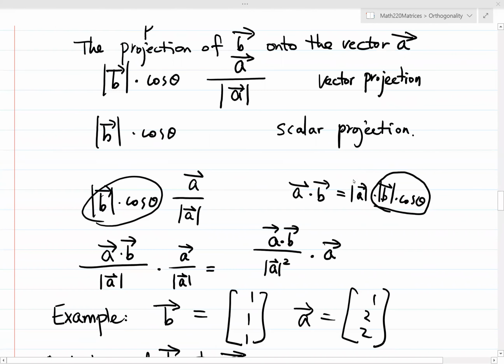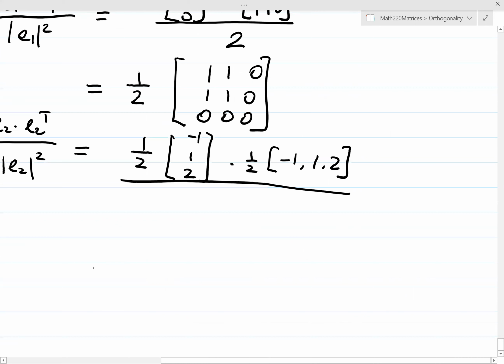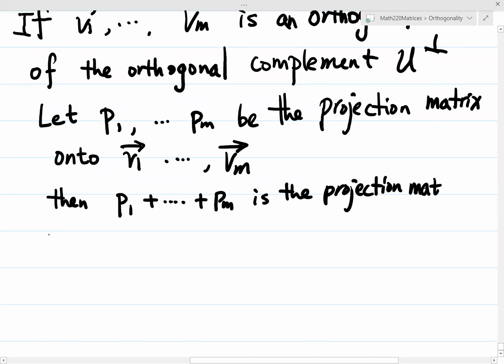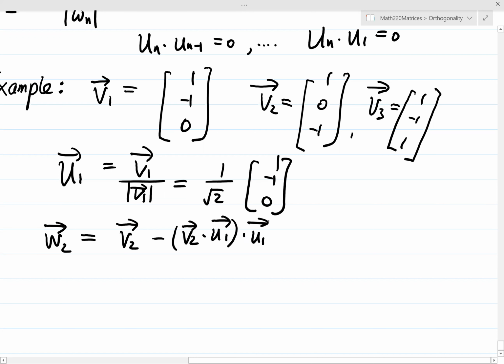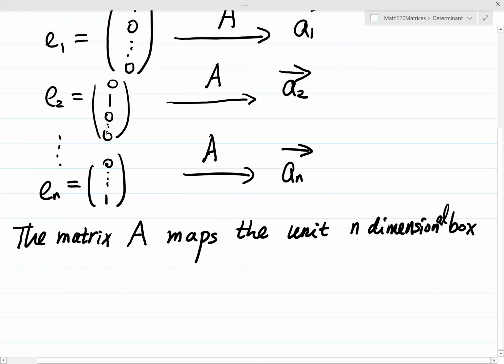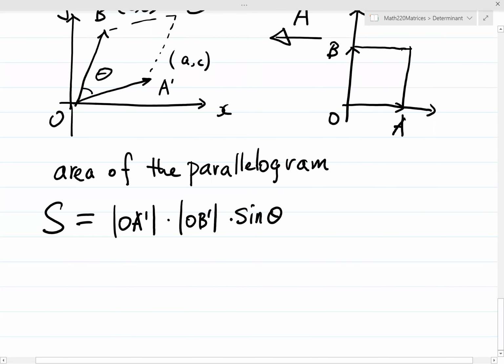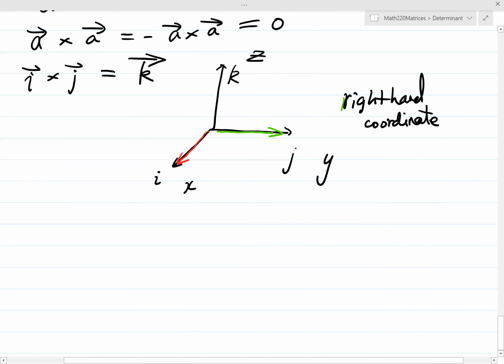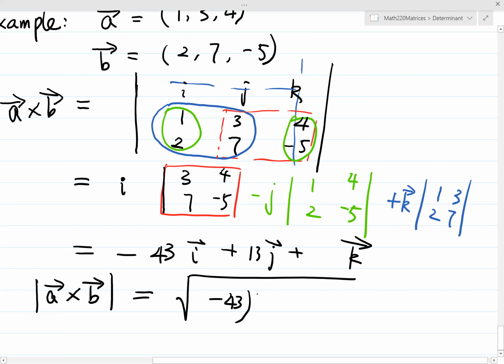Projection onto subspaces, determinant of a matrix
In this lecture, we talk about the projection matrix onto subspace of a vector space using orthgonal basis.
Given a basis, we talked about the Gram schmidt method to produce an orthonormal basis.

We also talked about the definition of the determinant of a matrix for dimensions 2 and 3.